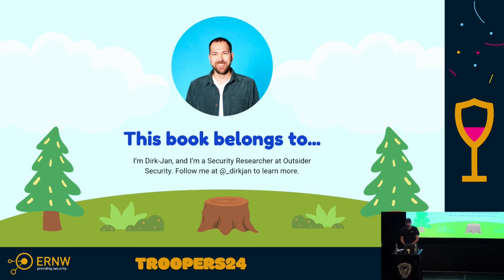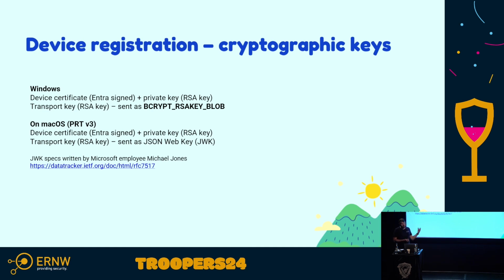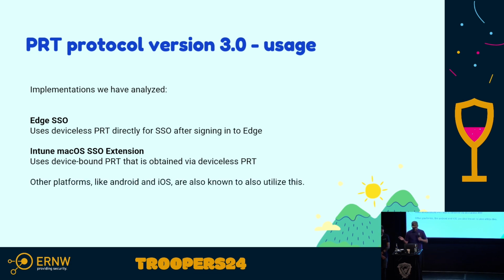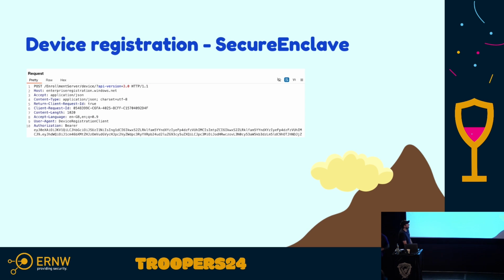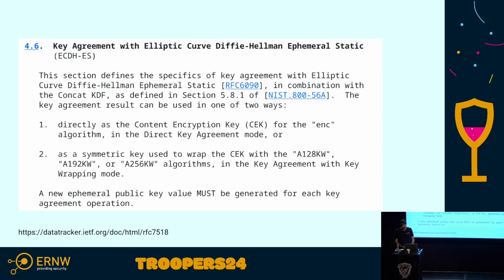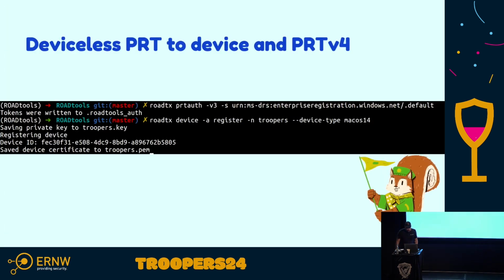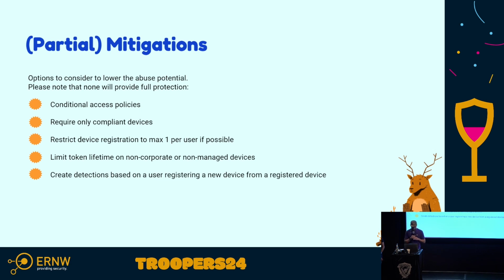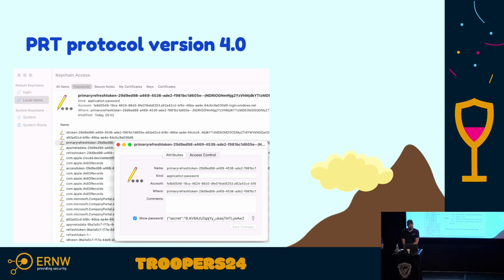TROOPERS24: Attacking Primary Refresh Tokens using their MacOS implementation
Talk by Olaf Hartong and Dirk-jan Mollema - June 27th, 2024 at TROOPERS24 IT security conference in Heidelberg, Germany hosted by @ERNW_ITSec

More impressions:
  / wearetroopers
  / ernw_itsec